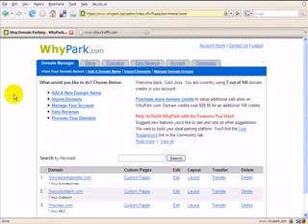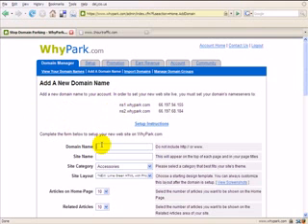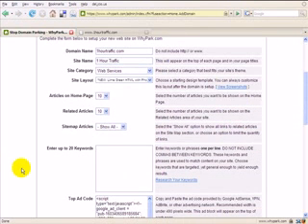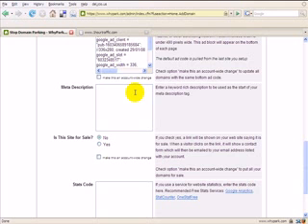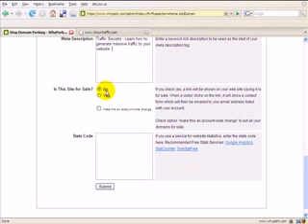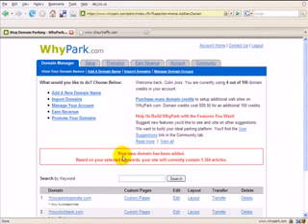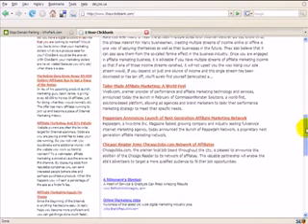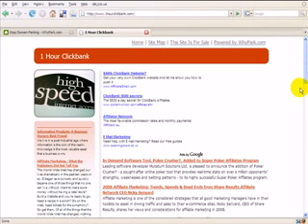WhyPark Domain Parking Service Demo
Check Out This Video Of WhyPark - The Latest Domain Parking Service That Allows You To Keep 100% Of Domain Parking Revenue And Auto Create Content Rich Websites.